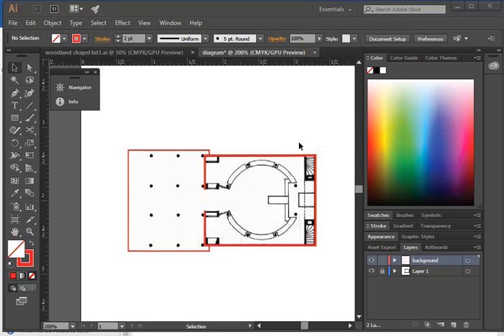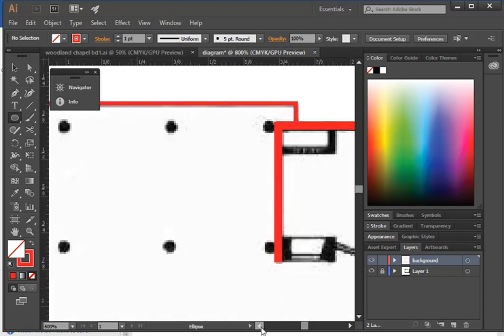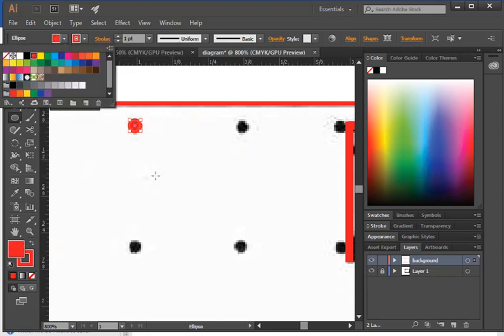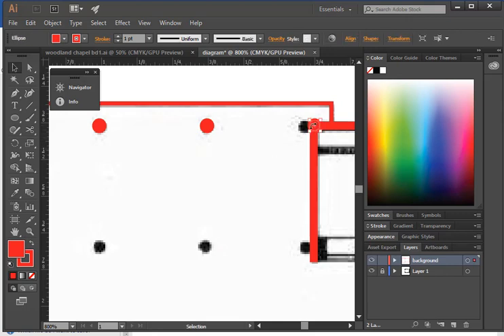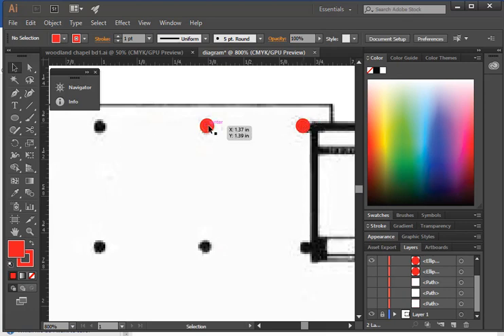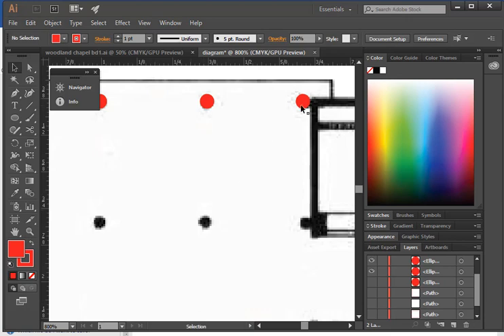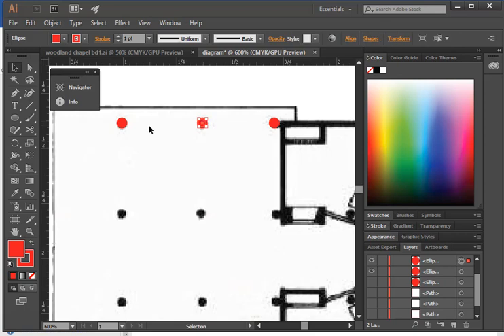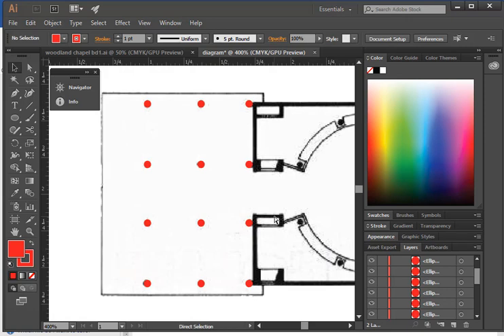11 AI creating diagram columns